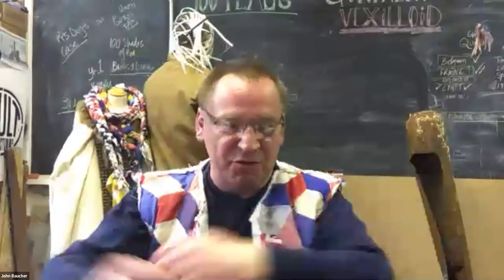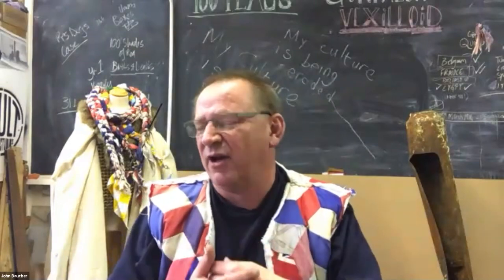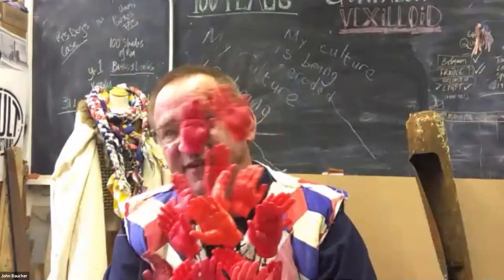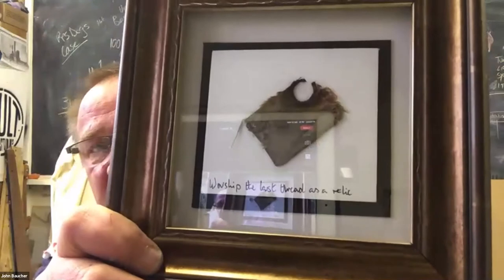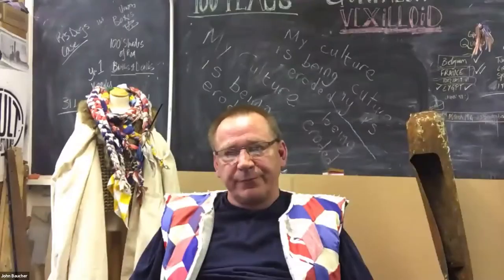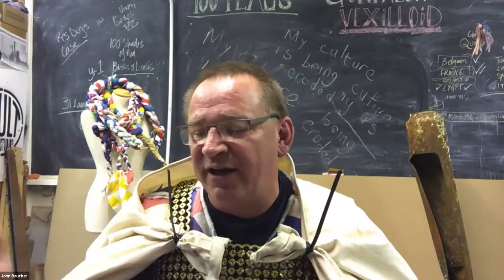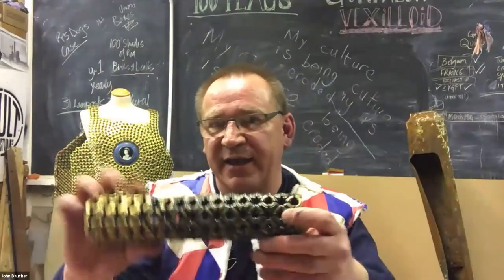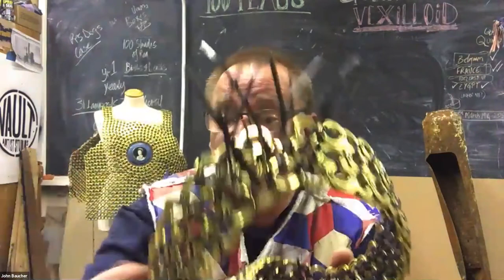100 Flags by John Baucher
a special commission for the festival to mark the centenary of the foundation of northern ireland

In a special commission for the festival and to mark the centenary of the foundation of Northern Ireland, East Belfast resident and artist John Baucher has made a celebratory ceremonial cloak and a “bullet proof” vest. The “Loyalty cloak” is comprised of a linen frame with found, gifted and retrieved flags sewn and combined with antique silk ‘Empire flags’. John worked collaboratively with experienced textile designer and artist, Emily McIlwaine (EM Textiles) who helped design and produce not just the cloak but the linen frame for the cloak and a linen gilet undergarment for the ‘bullet proof vest ‘. The vest designed by John is comprised of brass flag eyelets and cable ties that John hand made. Both artefacts are described as wearable “performative artefacts”.

This installation engages a number of themes, ceremonial commemoration and remembrance being the most obvious. The commodification of remembrance and identity are also part of the conversation. The work is referencing trench art (repurposing and re imaging) along with the artists own experience of the syncretic nature of belief he witnessed in Haiti a year after the devastating earthquake.

According to John: “It’s my wish that the installation will stimulate questions such as – when do flags get retired? What are the protocols? Is that something that perhaps could be initiated? When is a flag not a flag? Who owns the copyright to flags?”

“I’m intensely aware of the sensitivities of working with these flags. I’ve been entrusted with them over the years so this commission is an opportunity to utilise them respectfully, paying all due attention to the possible mis-readings of the work. It is an area of previous and ongoing dissonance within the broader community so naturally I wish to create something that sparks positivities, perhaps a smile and a nod of oh okay I see what you mean.”

Join John for a live Zoom talk from his studio at Vault Artists Studio on 27th March 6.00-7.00pm as he discusses this new work along with his work process. Expect an entertaining and illuminating talk guided by an artist with a 25 year career.

Installation funded by the Arts Council of Northern Ireland and Department for Communities.